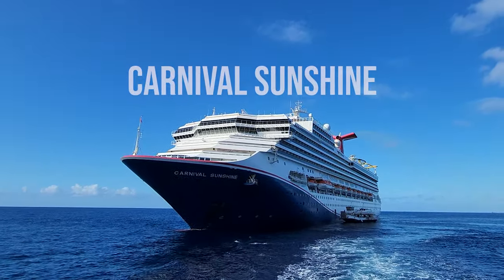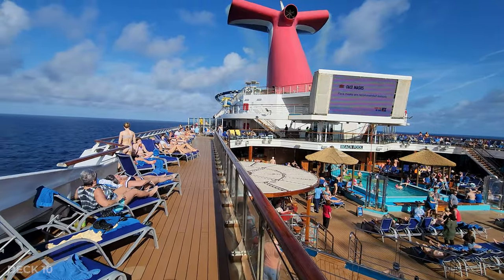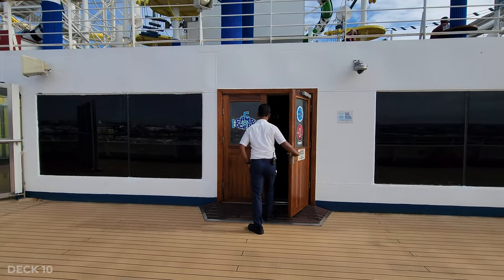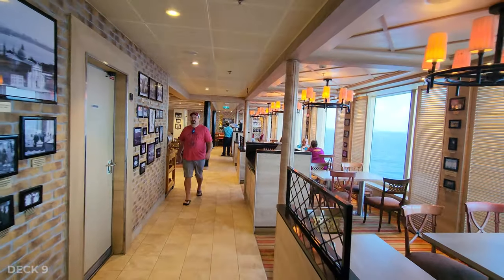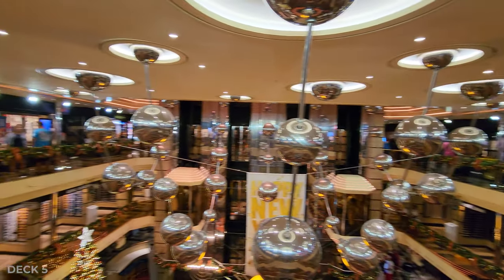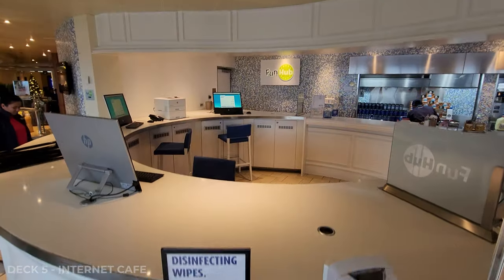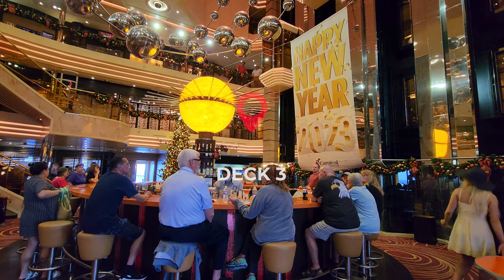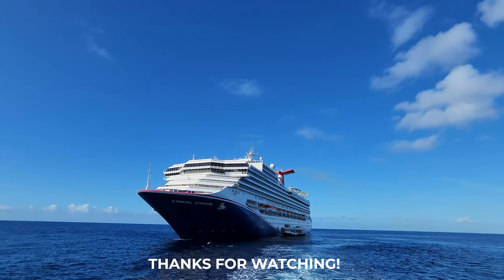New Carnival Sunshine Full Ship Tour Deck By Deck - Ultimate Cruise Ship Tour 2023🚢 ⚓️ 🛳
Welcome to the Carnival Sunshine Ship Tour 2023! There is a lot to see on this ship. Triple Decker Serenity Adults Only, 12 decks of fun plus great top of ship views!

Come with me with a deck by deck tour!

*ONE SFX (SINGLE USE) LICENSE CERTIFICATE : Envato Market Item Licensor's Author Username: Licensor's Author Username: LeonardoPR Item Title:This Travel Vlog